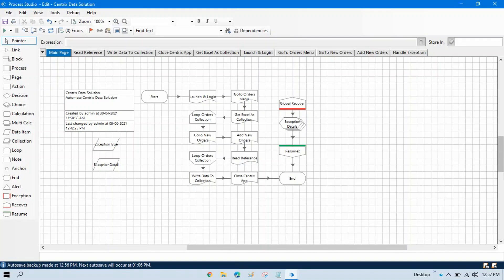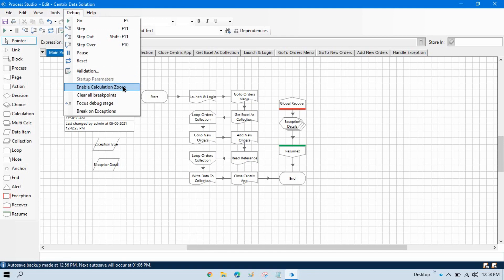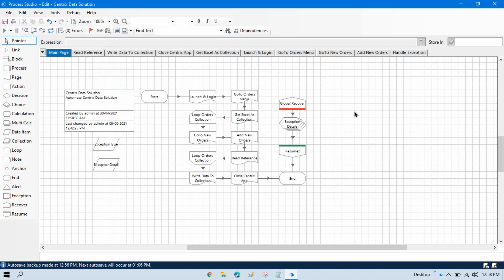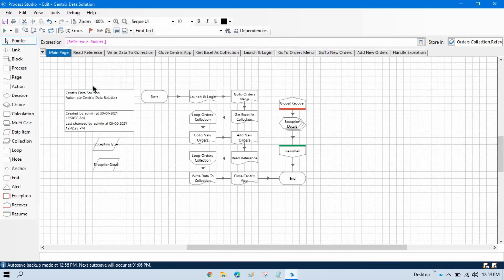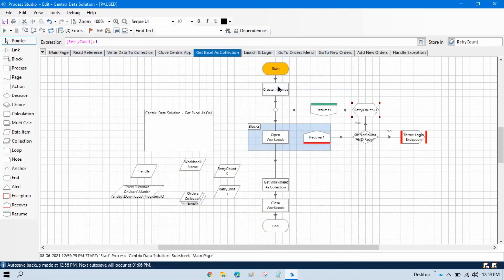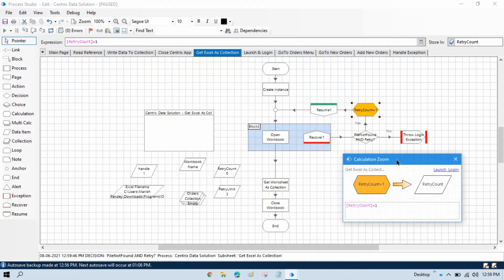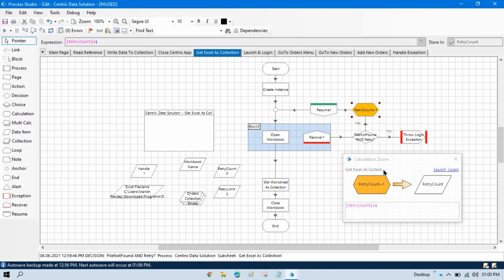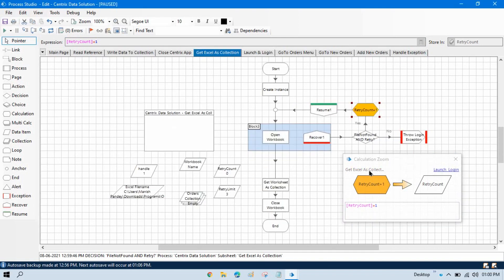Enable Calculation Zoom in Blue Prism | Session 47 | Blue Prism Debugging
👉 Video Agenda - Enable Calculation Zoom in Blue Prism
Blue Prism Debugging